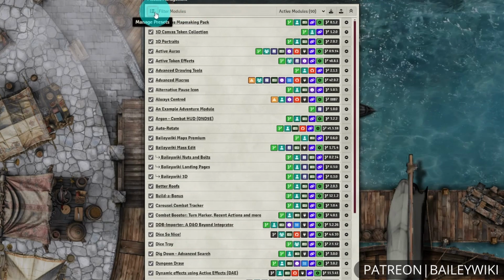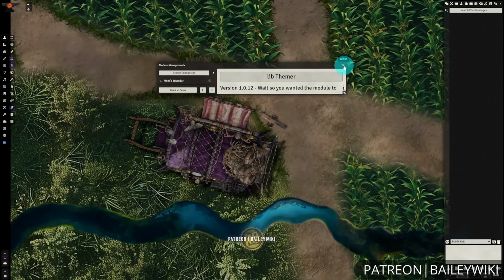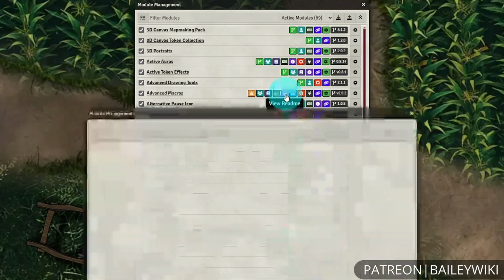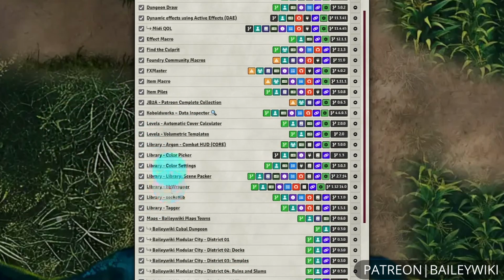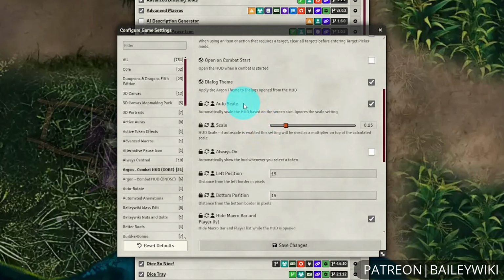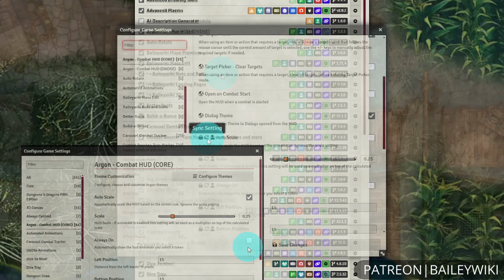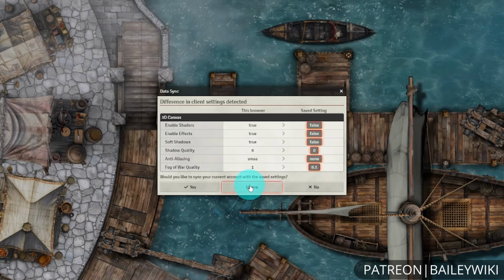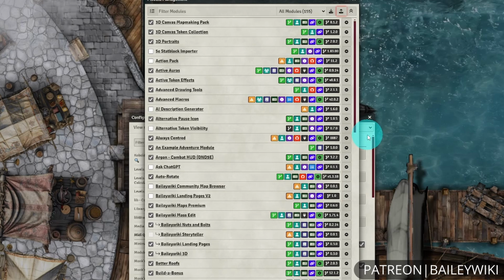FoundryVTT Module Showcase: Module Management+ by mouse0270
If you have a lot of modules for Foundry Virtual Tabletop, then there's a lot to manage. Today's showcase module is an excellent solution for that: Module Management+

Module Management+ overhauls the "Manage Modules" and "Configure Settings" menus with a host of great quality of life features. Keep important information at the ready, organize your modules in depth, sync and lock settings, and save modules (with their settings!) in presets to quickly switch between prep, play, or whatever other module configurations you might need. Check out this great toolset and let us know what you think!

To get the modular systems and scenes showcased in this showcase/tutorial, go

(Required for setting "sync" features)

TIMESTAMPS
00:00 - Intro
01:44 - Manage Modules in Core/Vanilla Foundry
02:32 - Changelogs
03:27 - Manage Modules: Information Icons and Buttons
06:40 - Manage Modules: Grouping, Sorting, and Locking Modules
09:30 - Configure Settings: Tooltips, Syncing, and Locking Settings
13:10 - Module Presets: Switching Active Modules in a Snap
14:32 - Module Presets: Preserving and Switching Settings
16:14 - v12 Disclaimer: Transferring "Pop-Up" Settings and Import/Export
18:18 - Outro and Conclusion